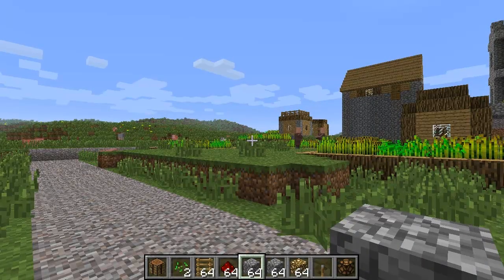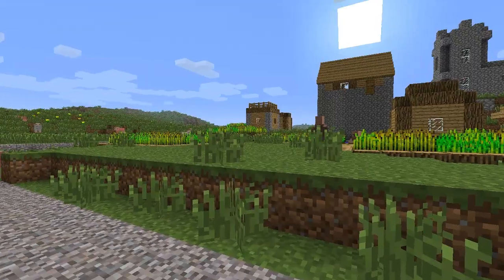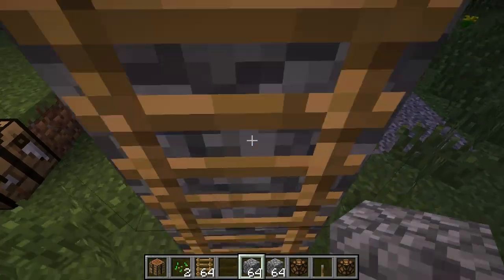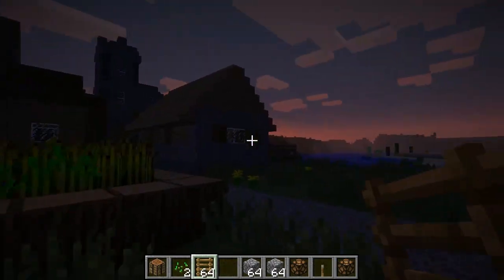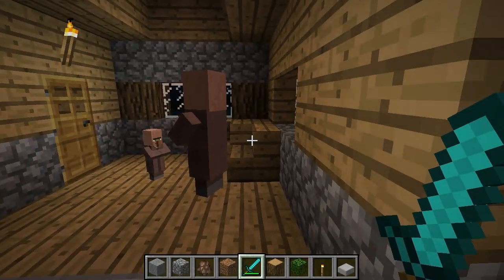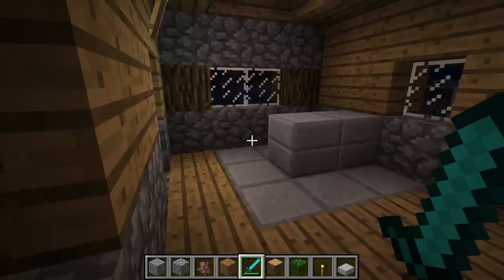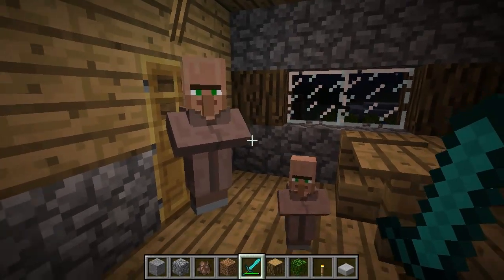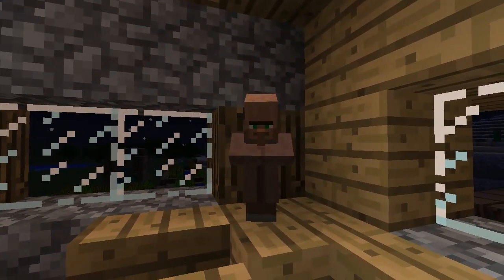Minecraft SnapShot 12w07b - Testifakids !!!